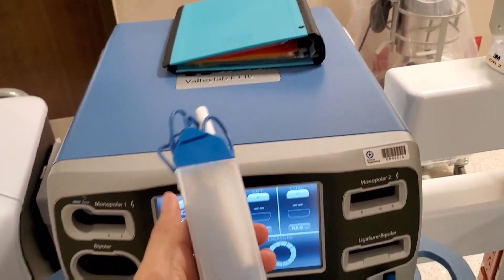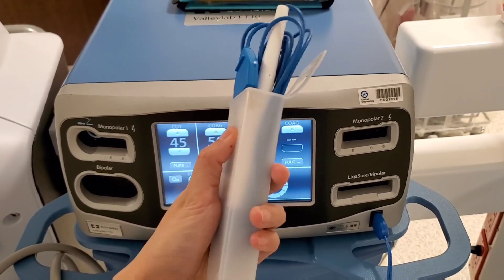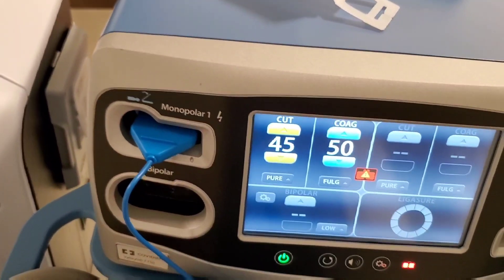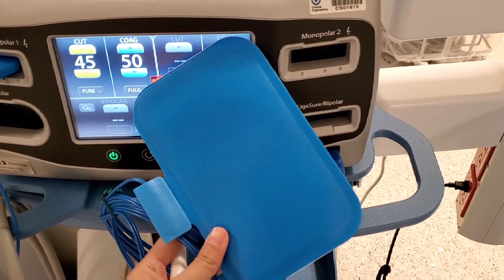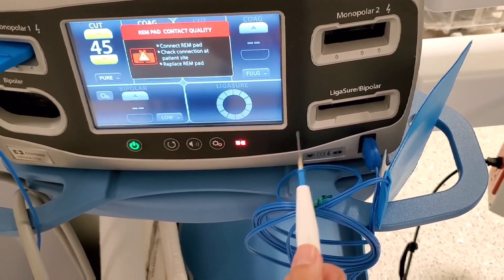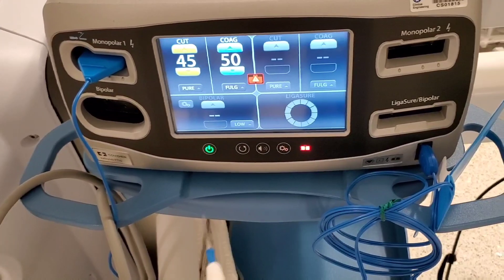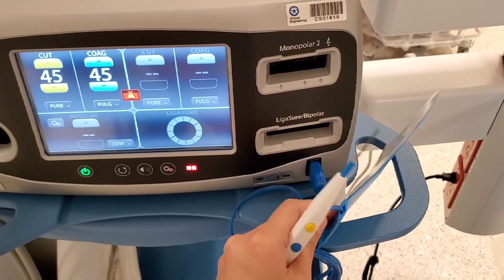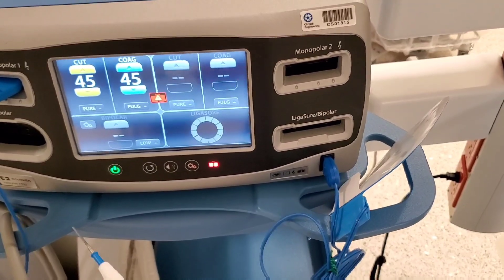HOW TO: USE BOVIE PENCIL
Hi guys! In this video I will demonstrate to you how to use a bovie pencil. I know I can't actually cut or burn an actual skin because I'd need to have a bovie p on someone but you get the idea.

Understanding the equipment in the OR allows you to troubleshoot when something goes wrong. This makes you more proactive in solving problems at hand and it looks good on you to know what you're doing. We're a team in the OR and it helps a lot when there's atleast one person in the room that knows how to operate a machine.

I love taking the opportunity to teach students about OR supplies and equipment so when we have canceled cases, I take advantage of teaching yall the basics.

Goodluck future ST!

✨️LINKS✨️

✨️SOCIAL MEDIA✨️